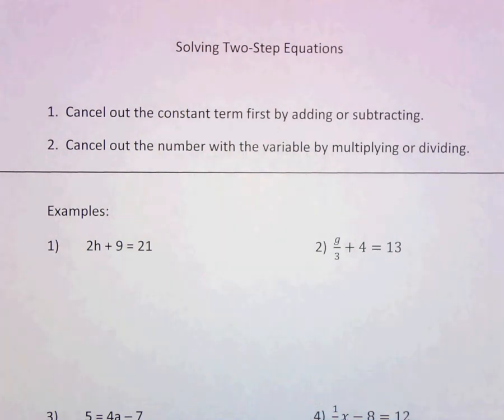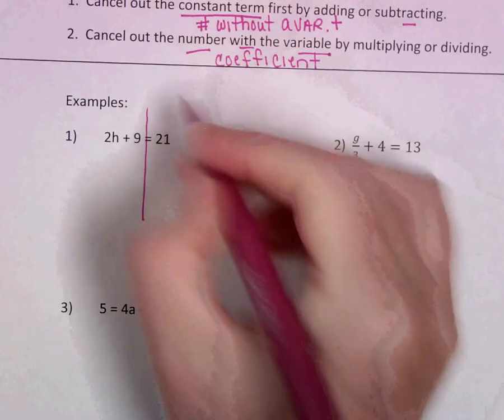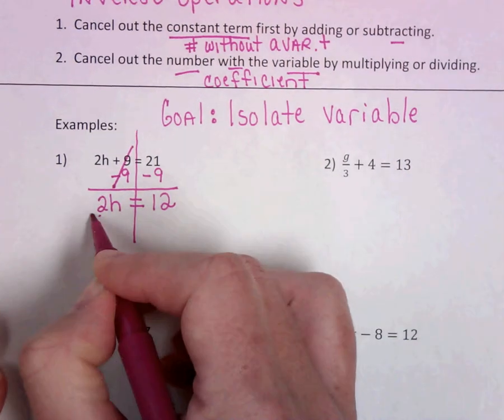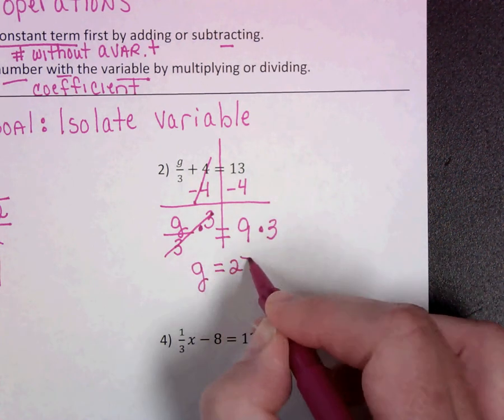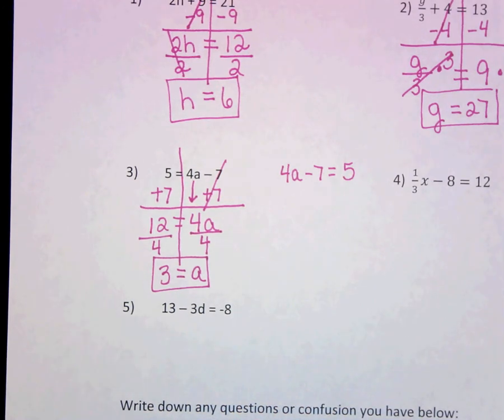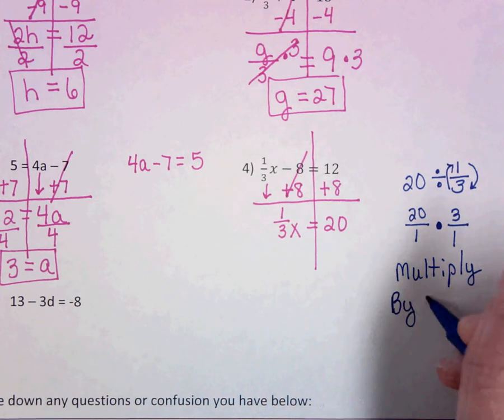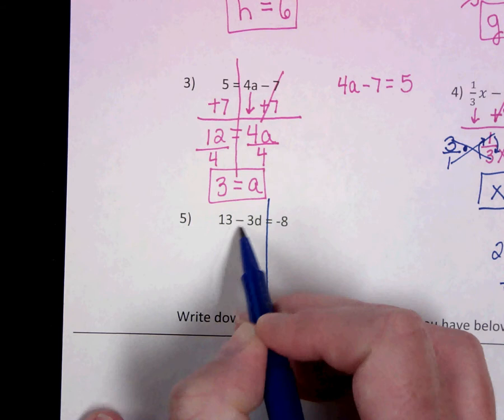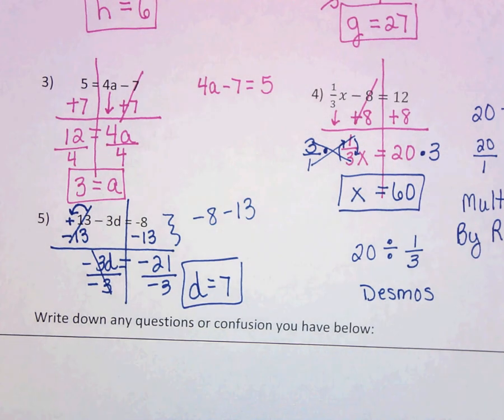Solving two step equations math 8 2020